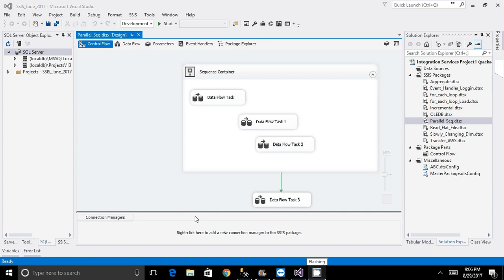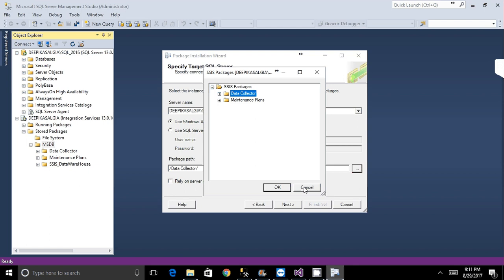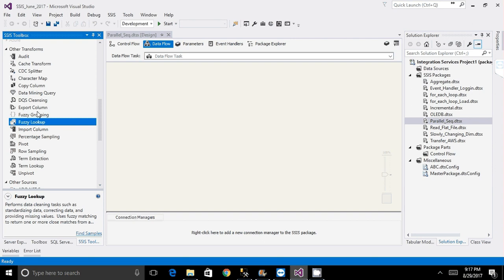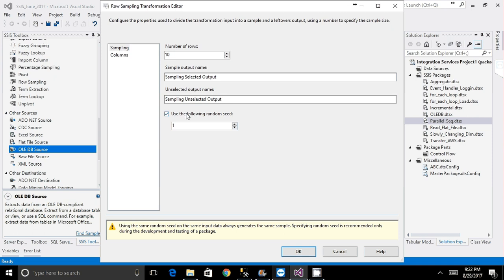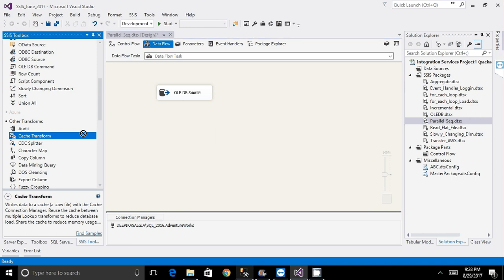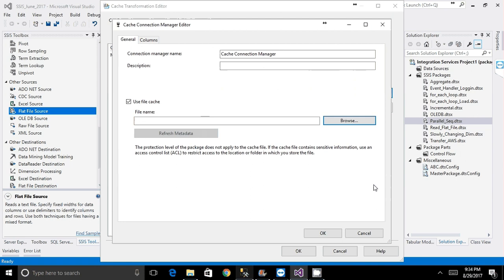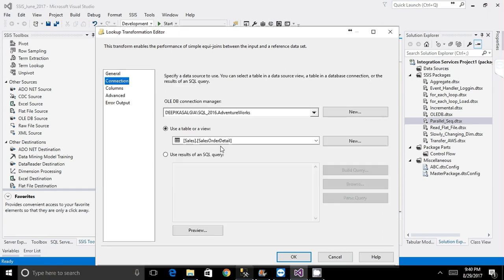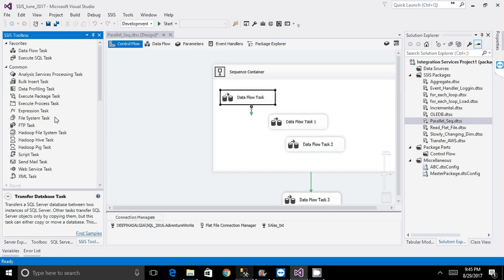SSIS 18 - SQLSer Deployment othertask advlookup